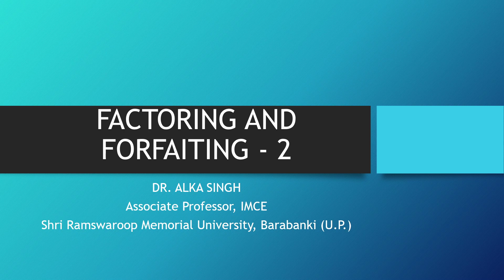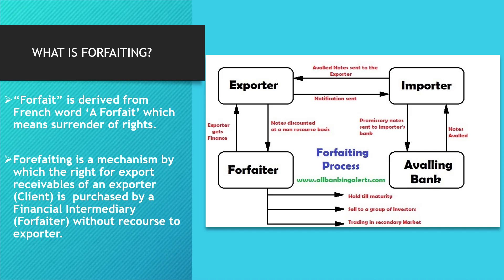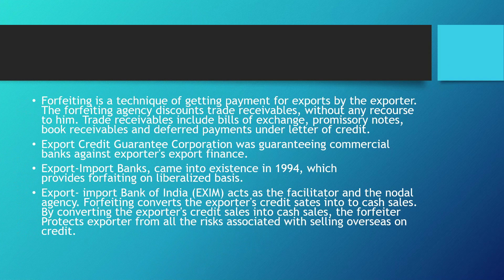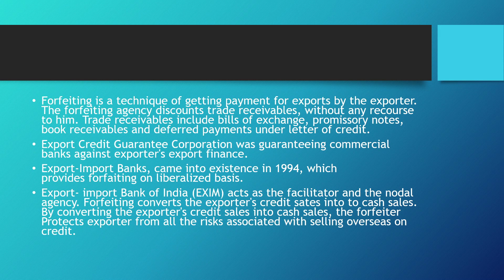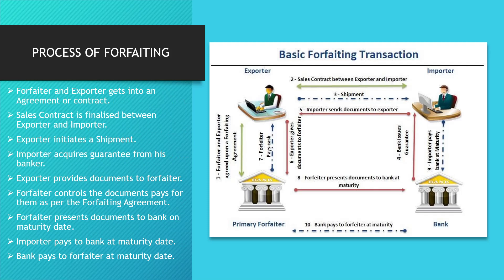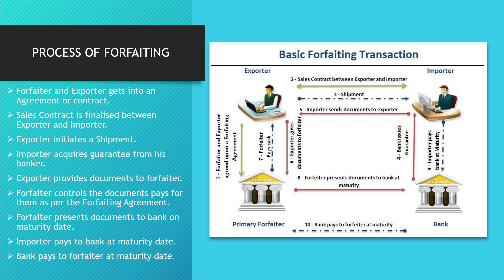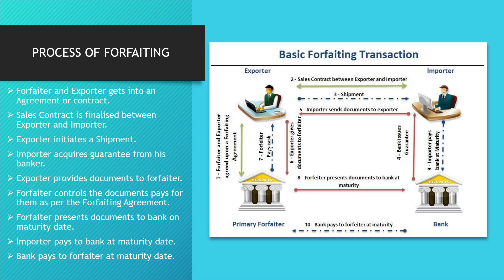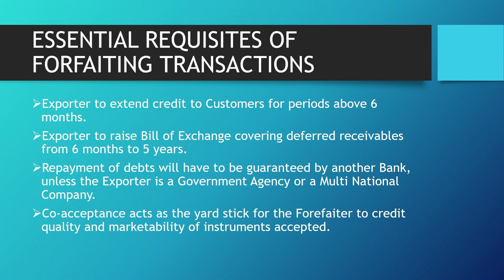Factoring and Forfaiting || Financial Services || Indian Finanial System [PART 2]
For MBA, BBA, B.Com, M.Com, C.A.& ICWA.

Factoring and Forfaiting (Topic)

- What is Forfaiting?
- About Forfaiting.
- Process of Forfaiting.
- Essential Requisites of Forfaiting Transactions
- Benefits of Forfaiting
- Drawbacks of Forfaiting
- Difference between Factoring and Forfaiting.
- Comparitive Analysis between Bills Discounted, Factoring and Forfaiting.

By Dr. Alka Singh.